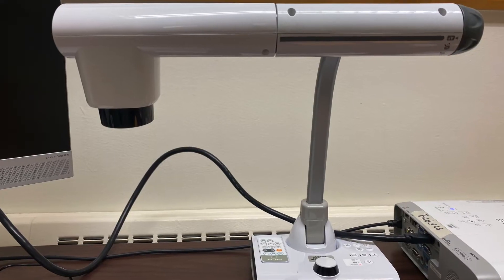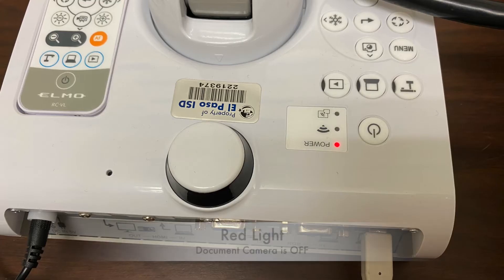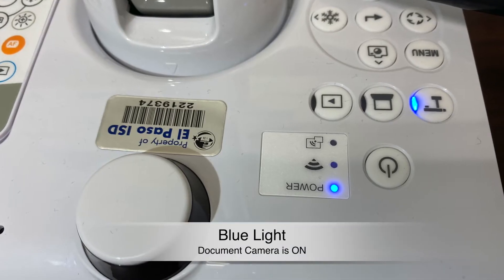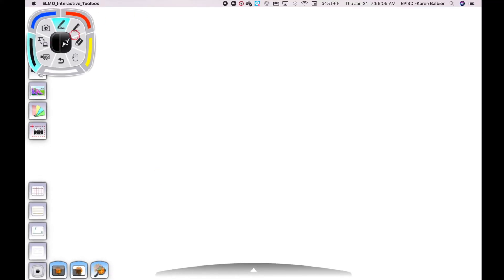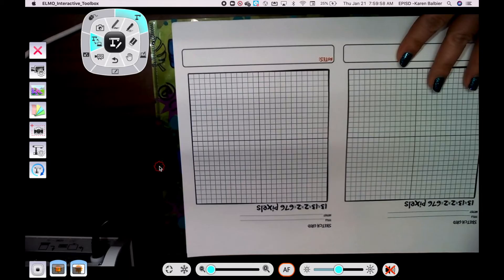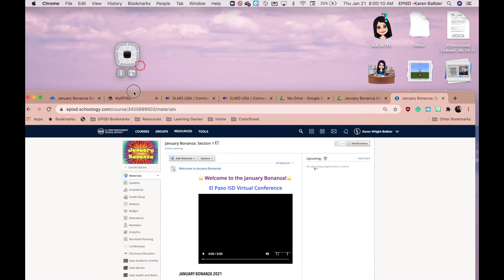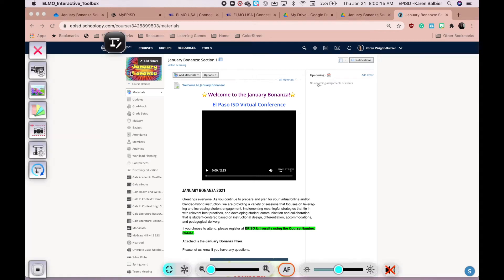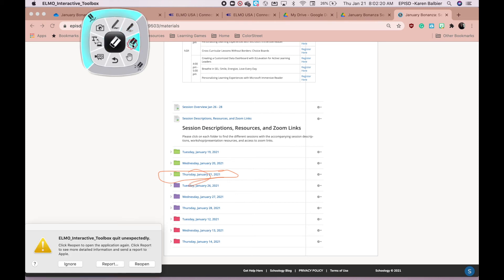ELMO (TT-12) Document Camera - Hide the software, switch from whiteboard to document camera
We are new to the ELMO TT-12 Document Camera. Here is a quick getting started with the ELMO Tool Dial that is available in the software.
-switch from whiteboard to document camera
-hide the software to share or work on items behind the screen